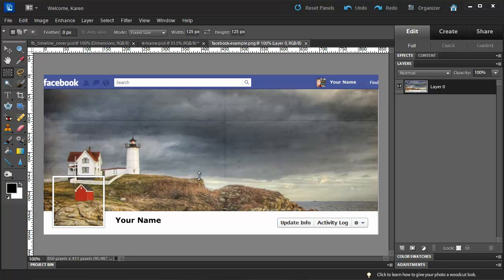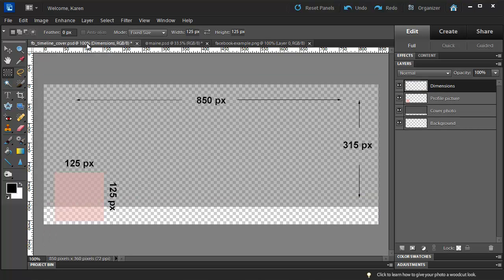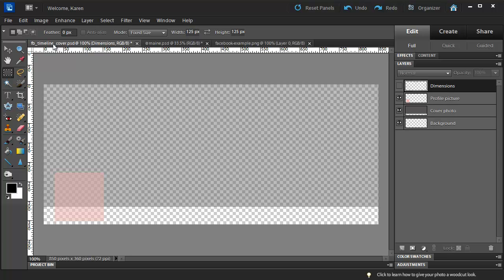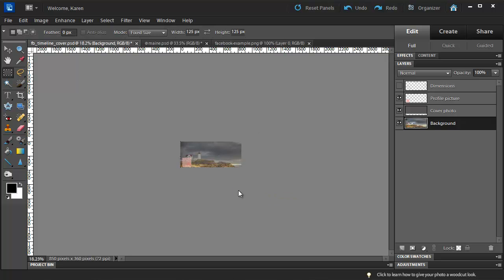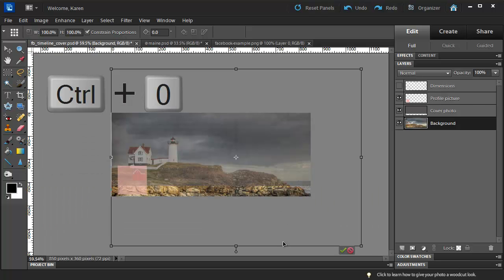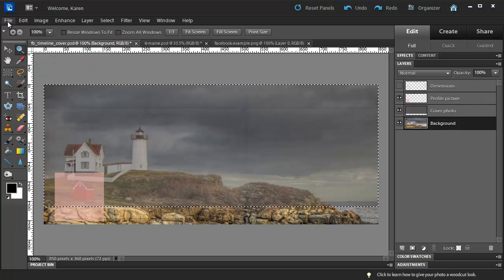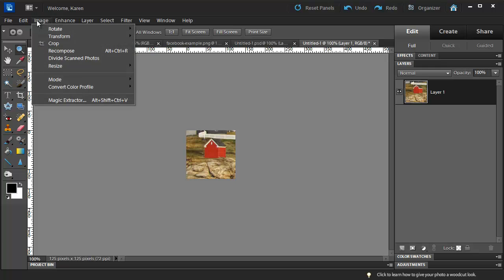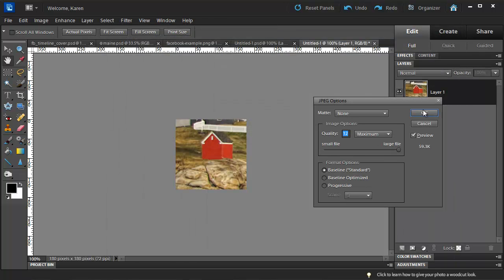Photoshop Elements: Make a Facebook Timeline Cover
Make a Facebook timeline cover and coordinating profile picture in Photoshop Elements.

WARNING: Facebook has changed the cover and photo dimensions since this video was made. It is no longer accurate.